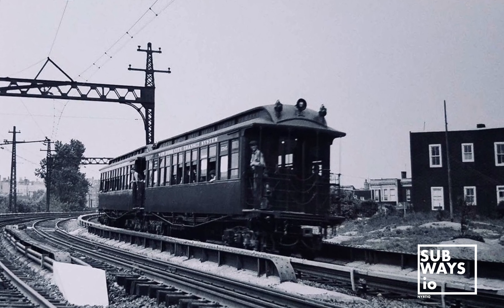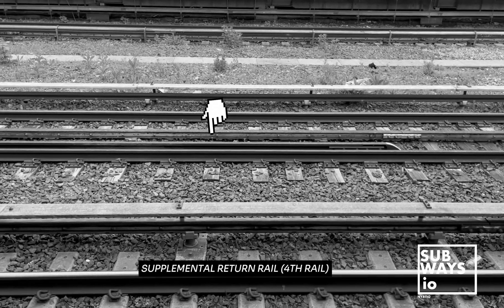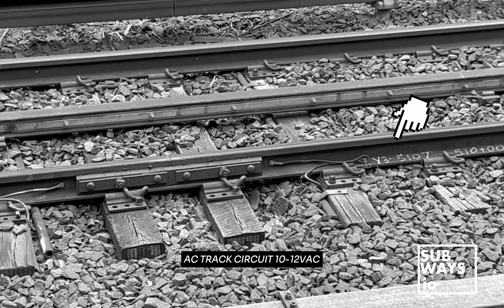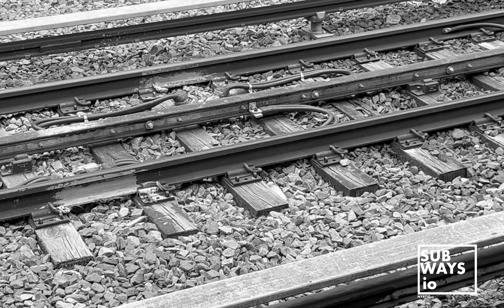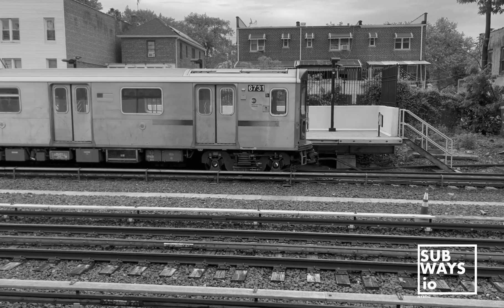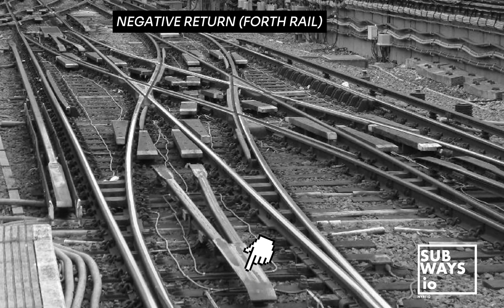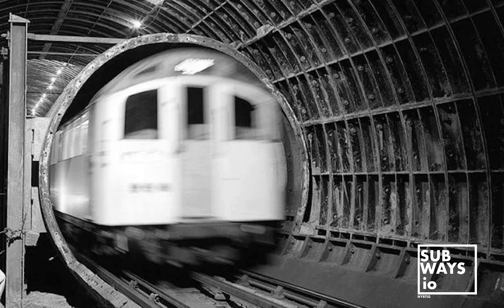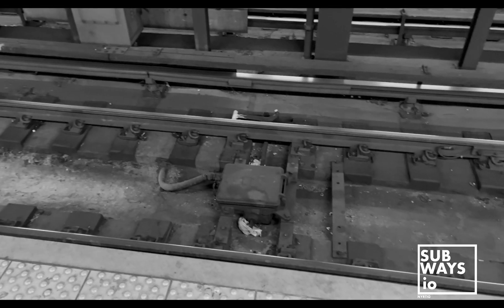NYC Subway’s Secret: The Fourth Rail ⚡ | Supplemental Power Return Explained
Did you know the New York City Subway uses more than just the third rail? 🚇 In this quick dive, we explore NYCT’s Fourth Rail—a supplemental power return system that keeps trains running smoothly and safely.

Learn how this lesser-known part of the subway’s power setup helps manage electrical flow and supports the system’s efficiency, especially in A Division lines like the Dyre Avenue Line.